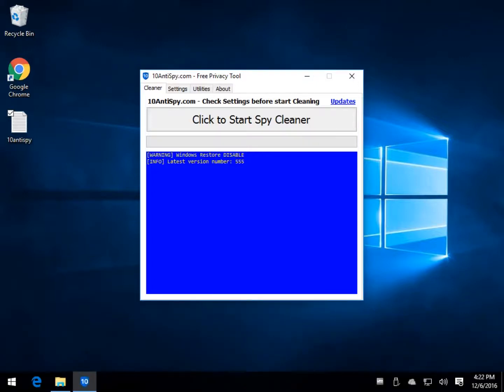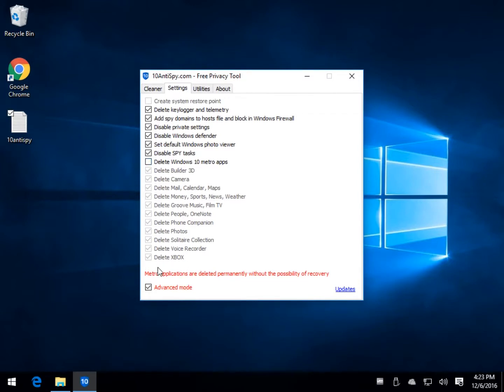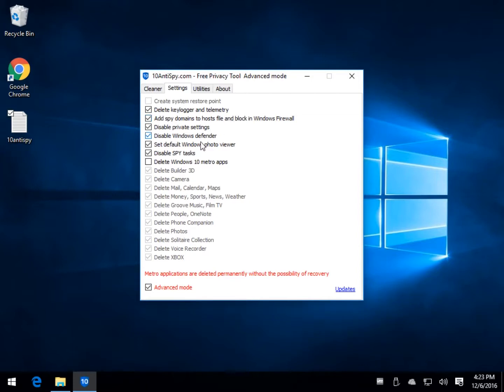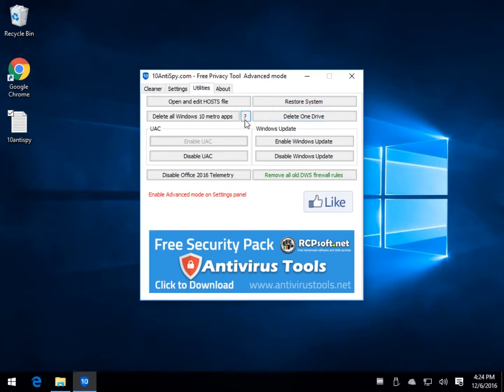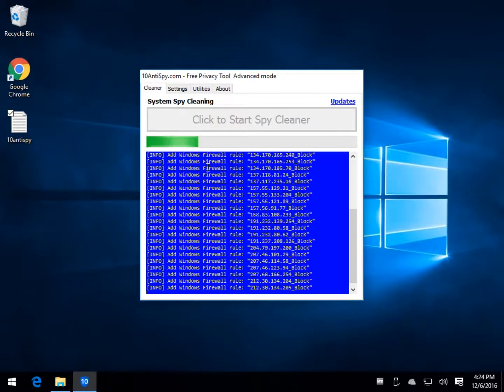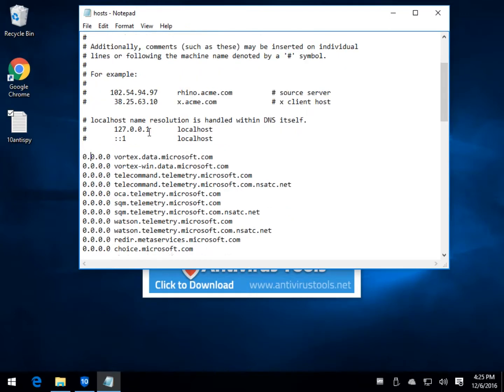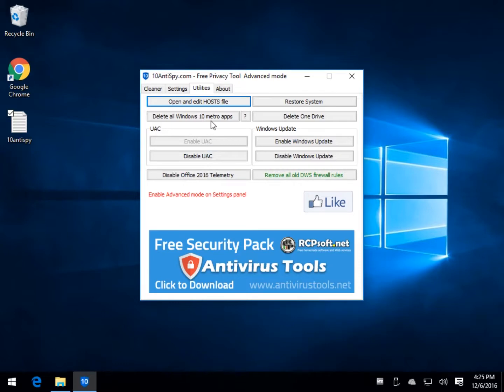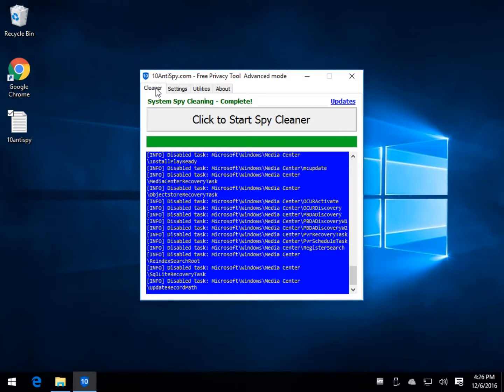10AntiSpy Guide and Tutorial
10AntiSpy is a portable app that deletes programs believed to spy on you as well as some extras.